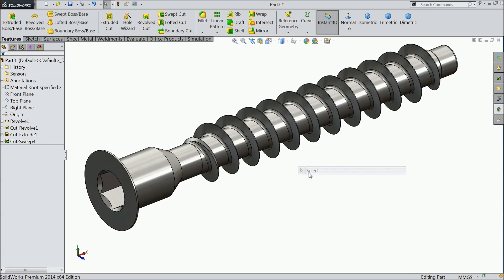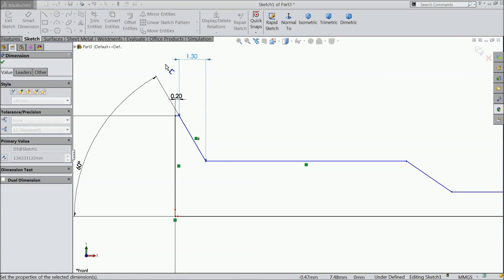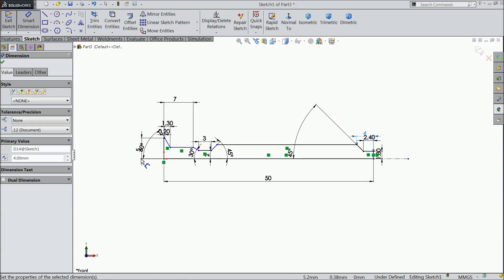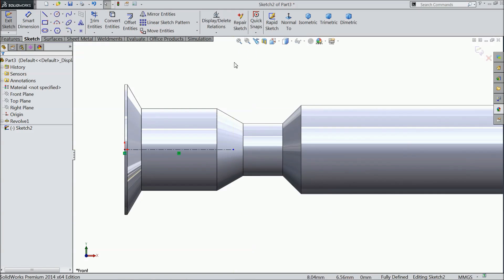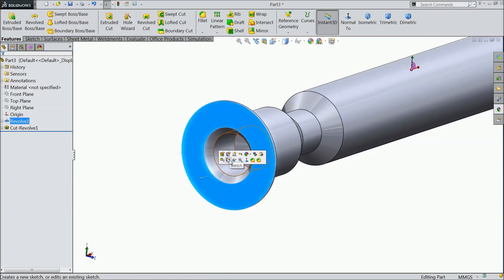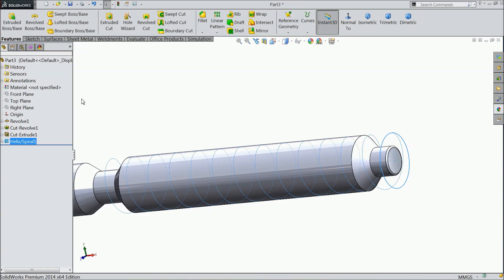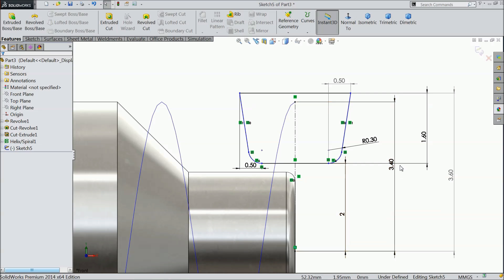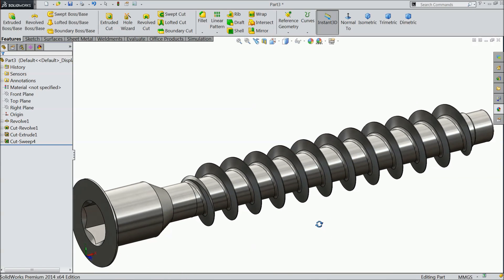Solidworks Tutorial Furniture screw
we will learn about sketch, extruded cut, Revolved boss base, Swept cut, Revolved cut, helix and spiral and Appearance setting features in Solidworks.